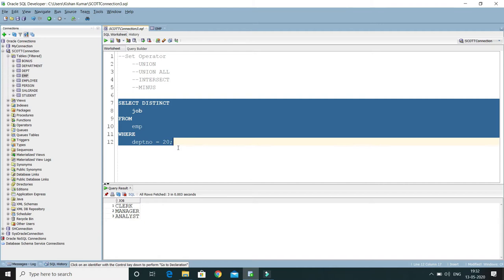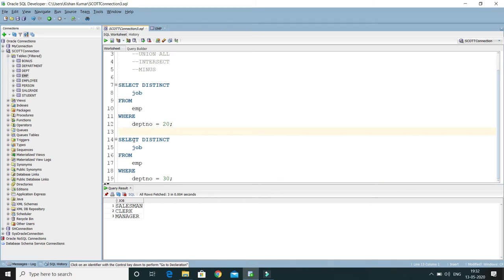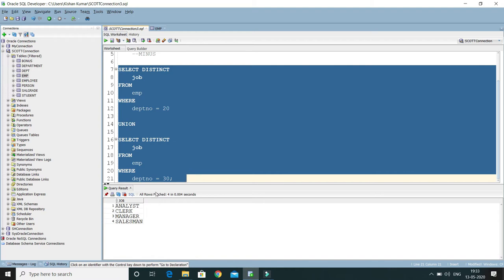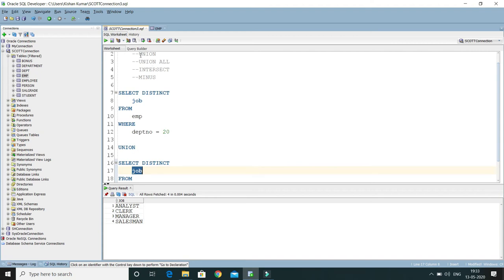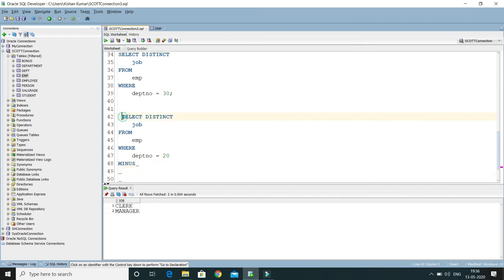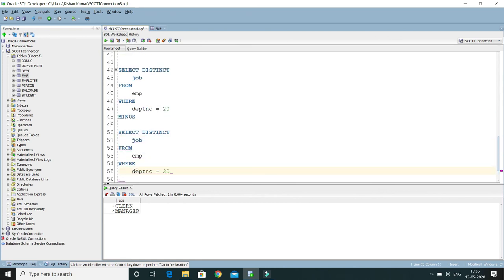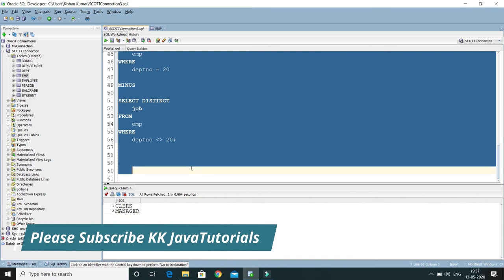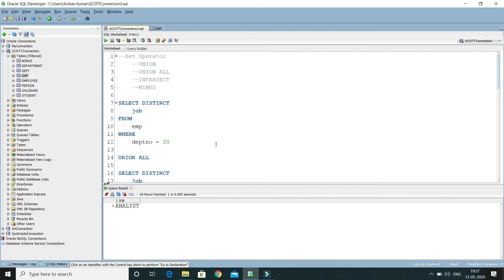Set Operators in Oracle with ExamplesUNION,UNION ALL,INTERSECT & MINUS || Oracle Database Tutorial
About this Video:
In this video, We will learn about Set Operators in Oracle with ExamplesUNION,UNION ALL,INTERSECT & MINUS